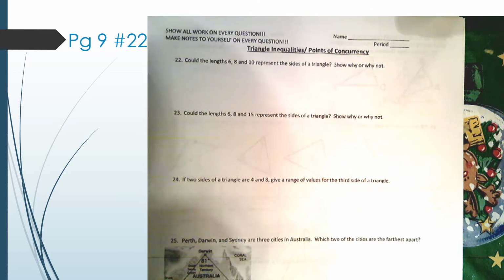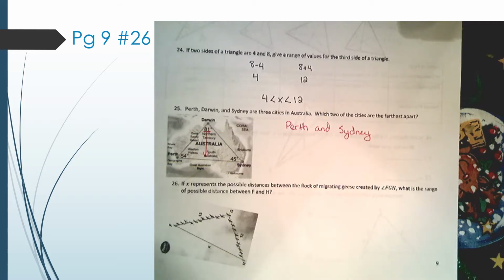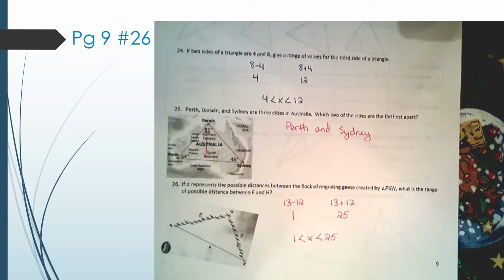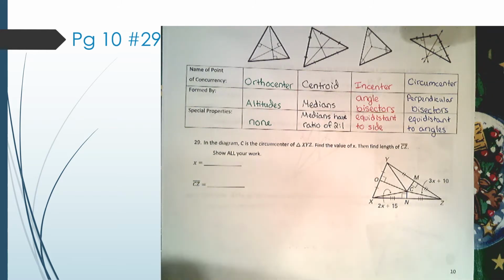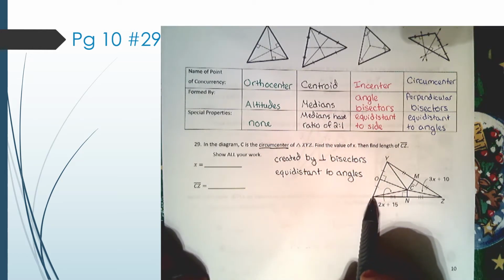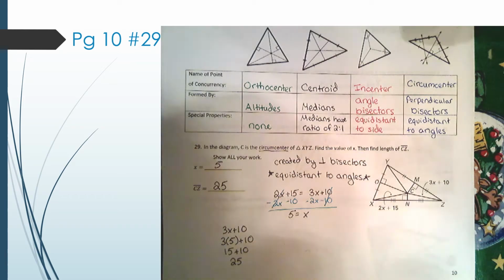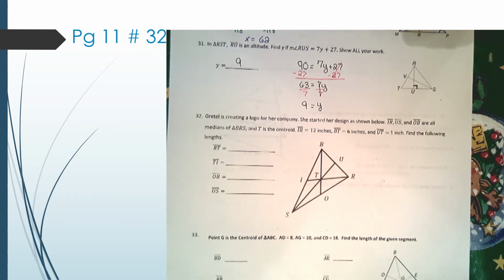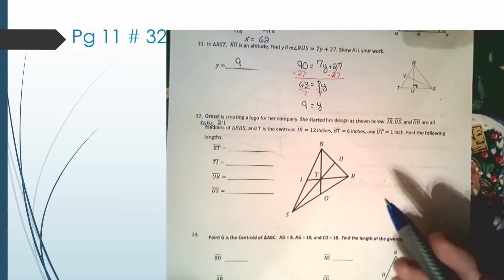Midterm Review Pg 9-11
The series continues. Pg 9-11 goes over Triangle Inequalities and Points of Concurrency